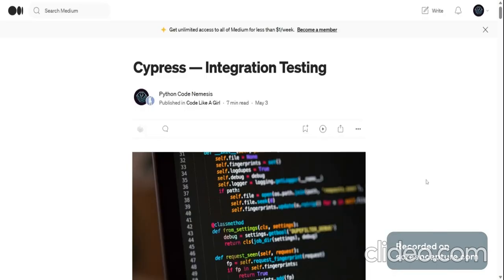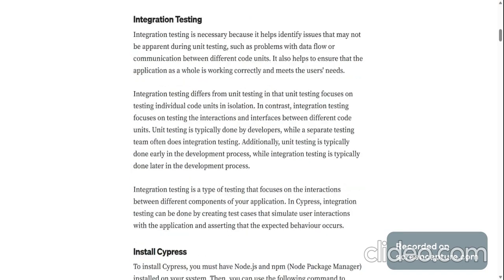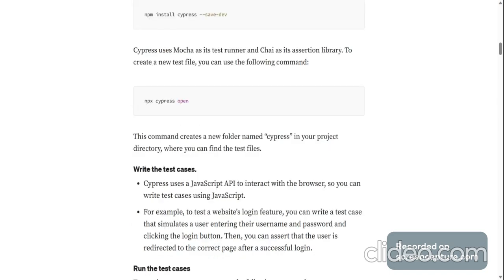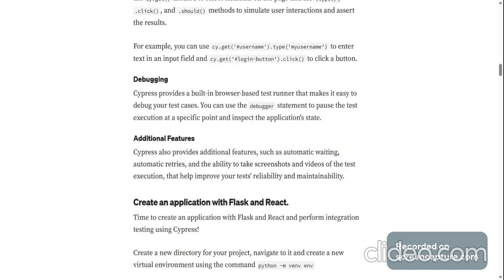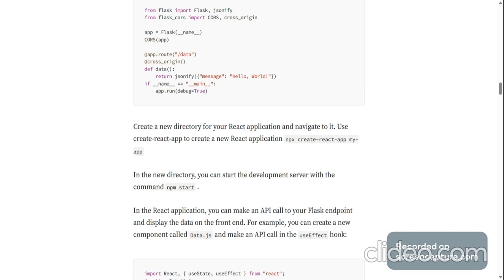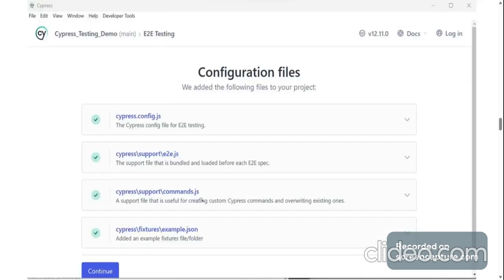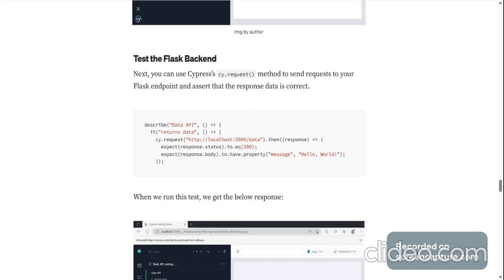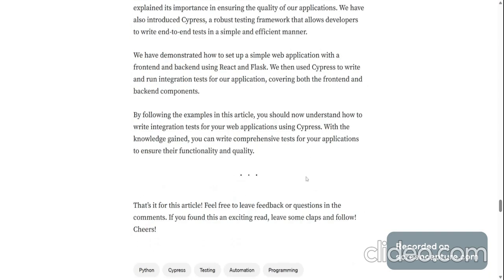Beginner's Guide to Integration Testing with Cypress for Web Applications | Python Code Nemesis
Master the art of integration testing for web applications with Cypress in this comprehensive tutorial! Uncover the secrets of effective end-to-end testing and ensure the flawless functionality of your web projects.

Join us as we explore Cypress, a versatile JavaScript testing framework designed for seamless integration testing. Learn how to create robust test suites, simulate user interactions, and validate critical workflows with precision. From setting up Cypress to writing your first test, we'll guide you through each step of the process.

Discover the power of visual validation and real-time debugging offered by Cypress, enabling you to identify issues and enhance the user experience. Whether you're a frontend developer or a quality assurance enthusiast, this tutorial equips you with the skills to elevate your web application testing strategy.

Harness the potential of Cypress and take your integration testing to the next level!